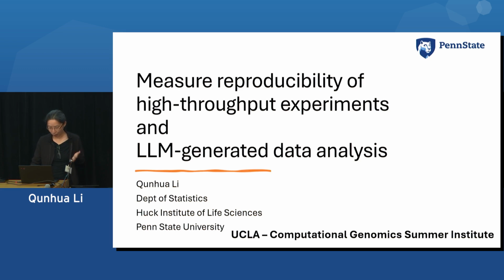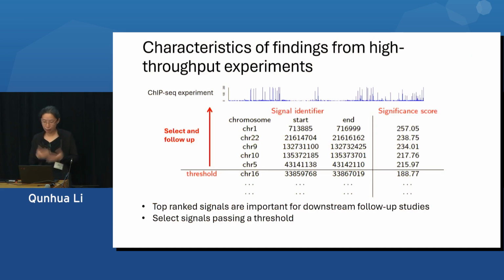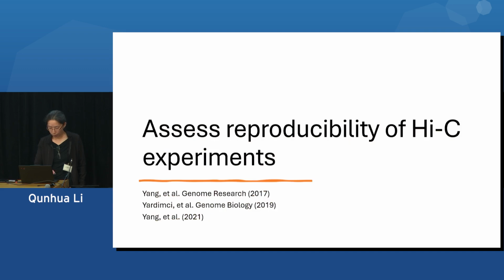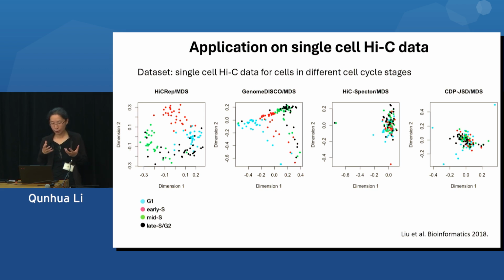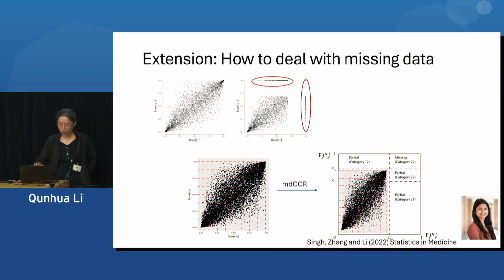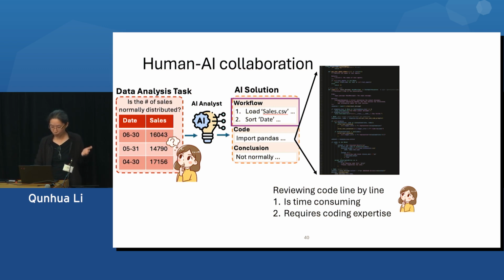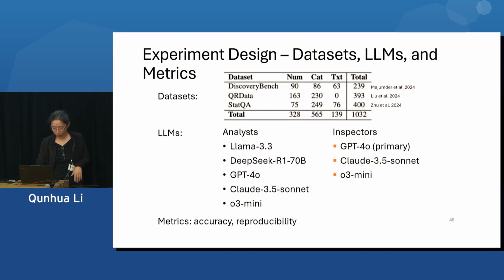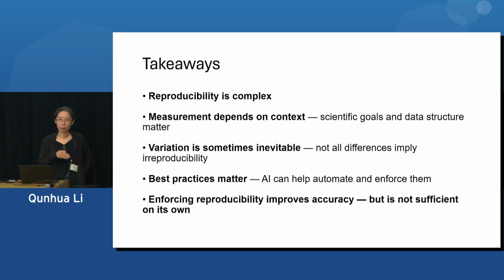Qunhua Li | Measure reproducibility of high throughput experiments and LLM generated ... | CGSI 2025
Qunhua Li | Measure reproducibility of high throughput experiments and LLM generated analyses | CGSI 2025

Related Papers:

Ioannidis, J. P. (2005). Why most published research findings are false. PLoS medicine, 2(8), e124.

Li, Q., Brown, J. B., Huang, H., & Bickel, P. J. (2011). Measuring reproducibility of high-throughput experiments.

Yang, T., Zhang, F., Yardımcı, G. G., Song, F., Hardison, R. C., Noble, W. S., ... & Li, Q. (2017). HiCRep: assessing the reproducibility of Hi-C data using a stratum-adjusted correlation coefficient. Genome research, 27(11), 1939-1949.

Li, Q., & Zhang, F. (2018). A regression framework for assessing covariate effects on the reproducibility of high‐throughput experiments. Biometrics, 74(3), 803-813.

Singh, R., Zhang, F., & Li, Q. (2022). Assessing reproducibility of high‐throughput experiments in the case of missing data. Statistics in medicine, 41(10), 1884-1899.

An Analyst-Inspector Framework for Evaluating Reproducibility of LLMs in Data Science